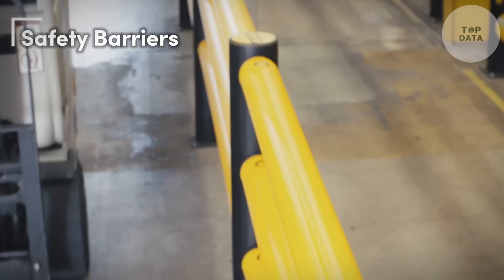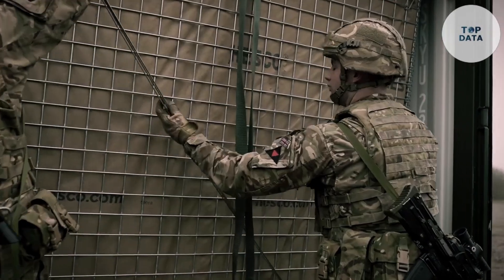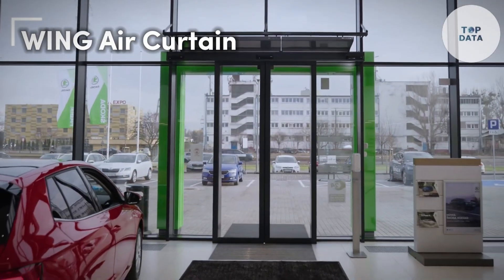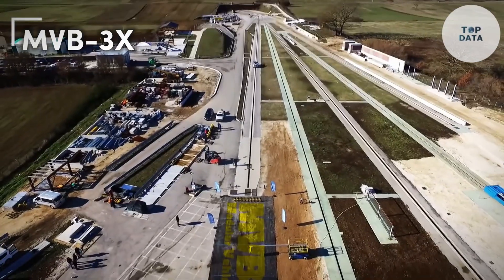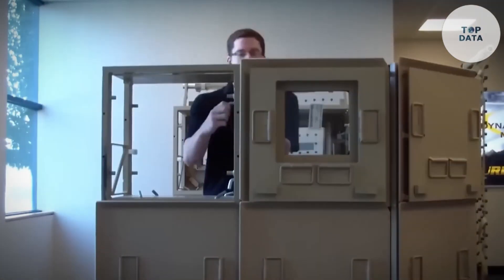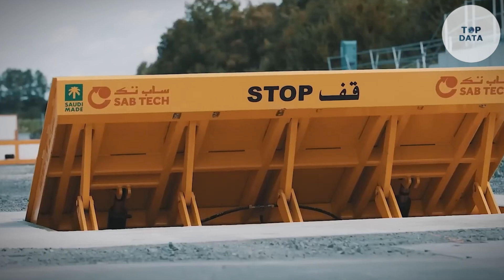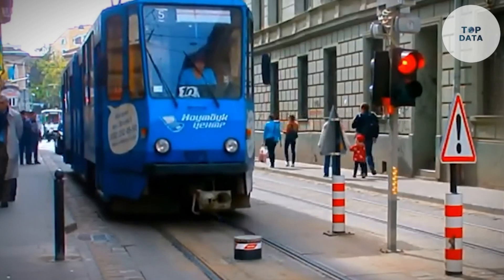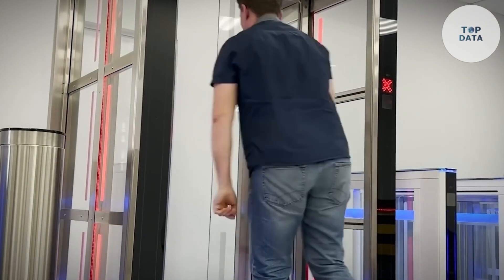INCREDIBLE BARRIERS THAT CAN STOP ANYTHING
Automate Your Social Presence with : ManyChat 00:0 Intro
00:07 Safety Barriers
01:26 HESCO RAID
02:50 Swiftsign & Swiftgate by Versilis
03:51 SafetyRespect
05:20 WING Air Curtain
06:28 Global GRAB
07:54 MVB-3X
09:24 McCurdy's Armor™
10:38 Geodesign Barriers
11:57 SABTECH Shallow Road Blocker
13:13 DSC2000 Modular Wedge Barricade
14:36 Pilomat Automatic Bollards
15:53 Noise Barriers
17:26 TiSo HighWay-G Turnstile